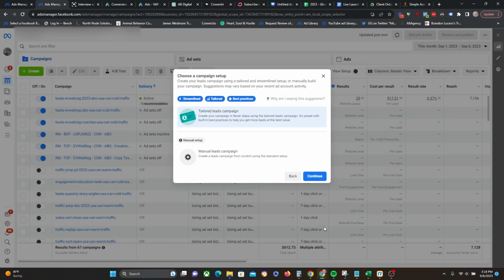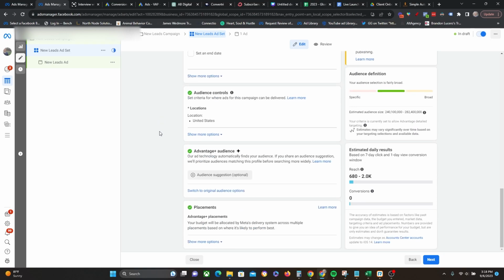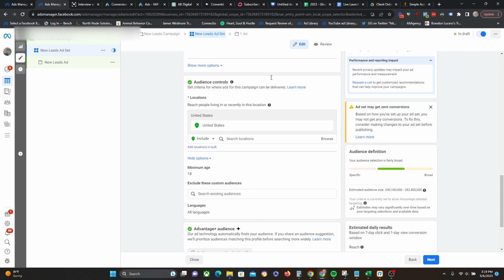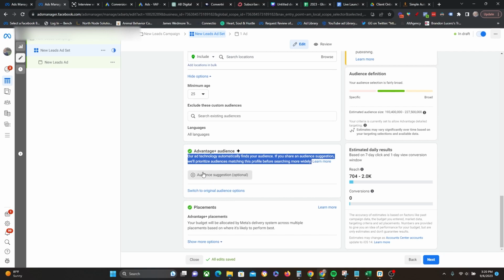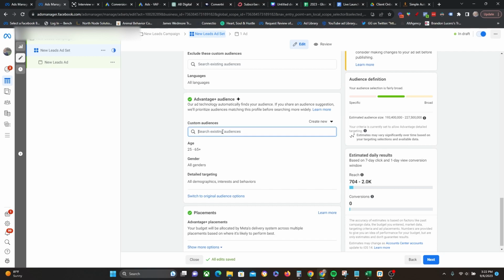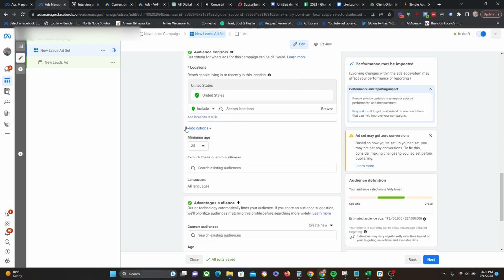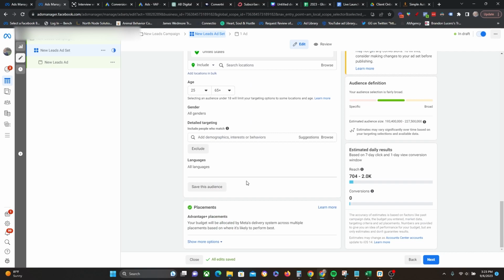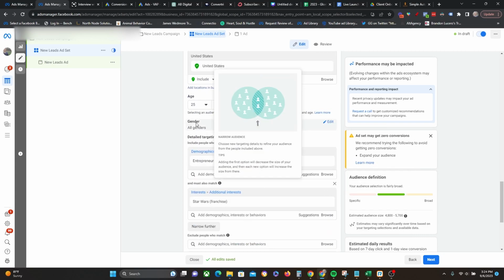ANOTHER Facebook Ads Interface Update (2023)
In today's video, I'm here to discuss yet another exciting update to the Facebook Ads interface in 2023.

Facebook is known for its frequent changes, and it's crucial to stay up-to-date with the latest improvements and features.

I'll be breaking down this new interface update, explaining how it can impact your advertising efforts, and providing insights on how to navigate and leverage these changes for better results.

Whether you're a seasoned advertiser or just starting out, understanding these updates is essential for maximizing your Facebook Ads success.

Let's dive into the details of this latest interface refresh and ensure you're ahead of the curve in your advertising game!